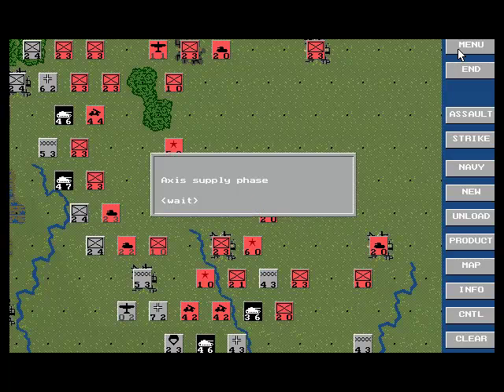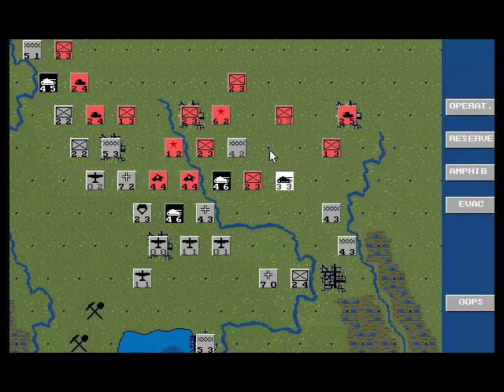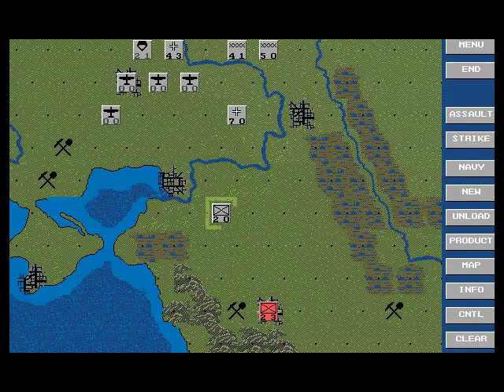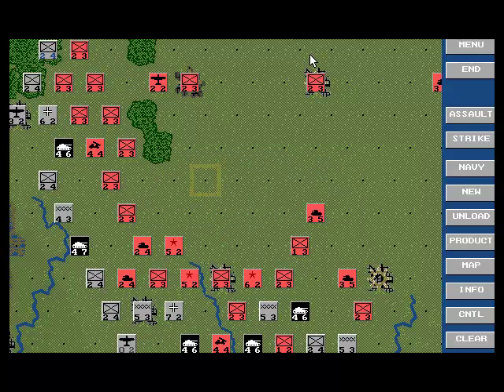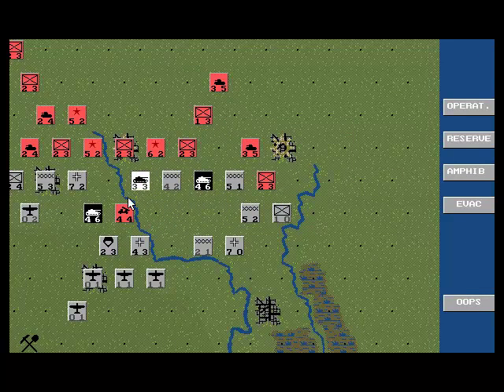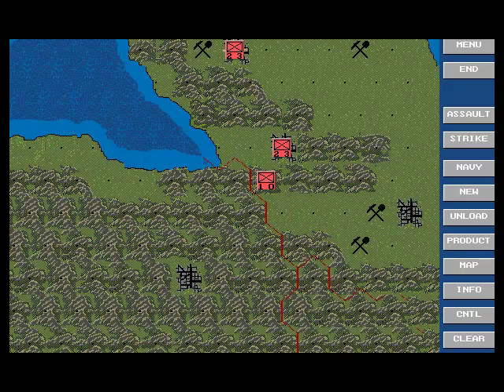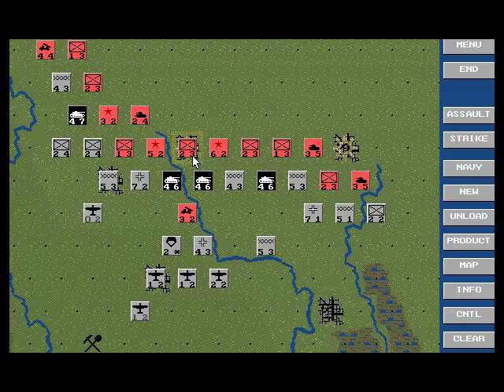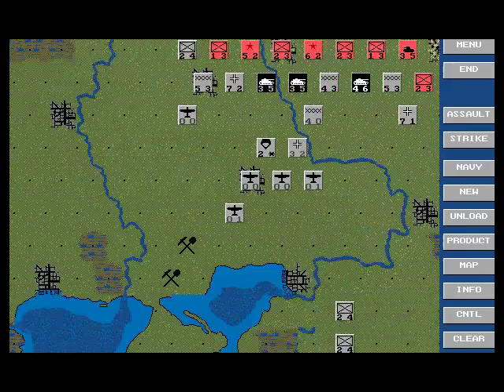Clash of Steel Walkthrough Part 14 of 33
This is my walkthrough, from begining to end, of a game using the greatest WWII simulation of all time: Clash of Steel. Make sure to watch all 33 parts. It will only cost you about 6 hours.